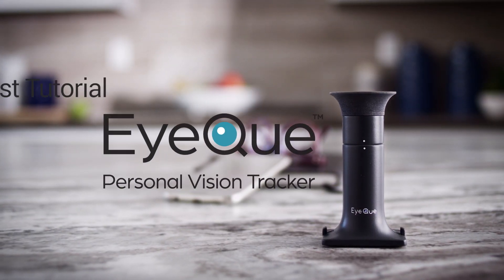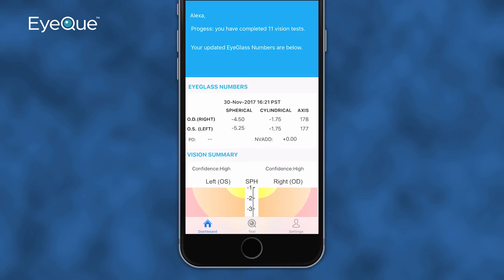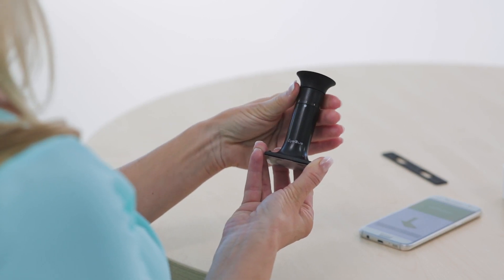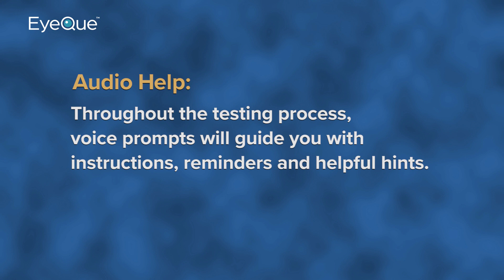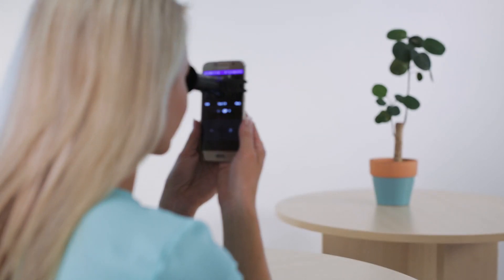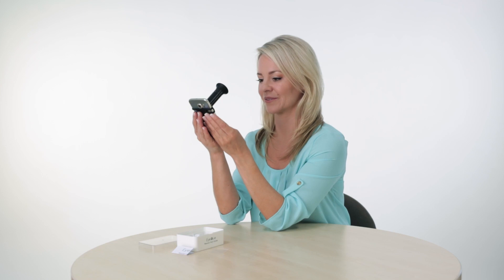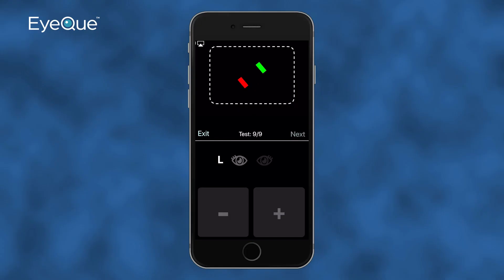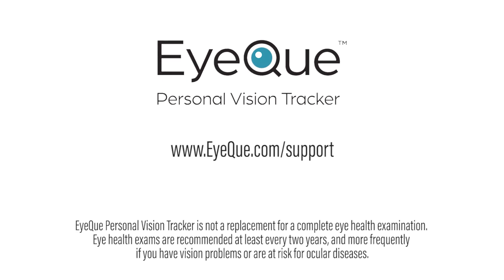EyeQue Personal Vision Tracker: Full Tutorial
Updated for V1.4 for both iOS and Android. This tutorial video will guide your though the process of taking vision tests using the EyeQue Personal Vision Tracker, from start the finish.

Take charge of your vision health from the convenience of your home! for more information.